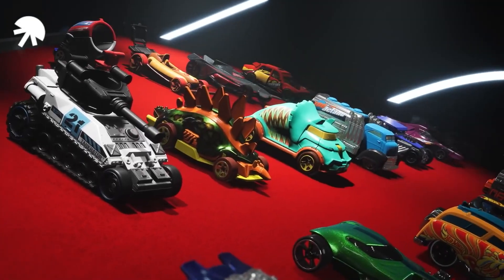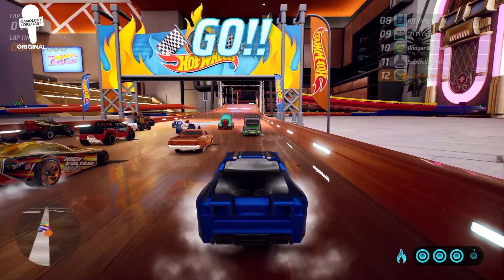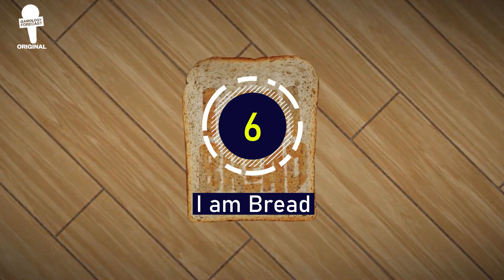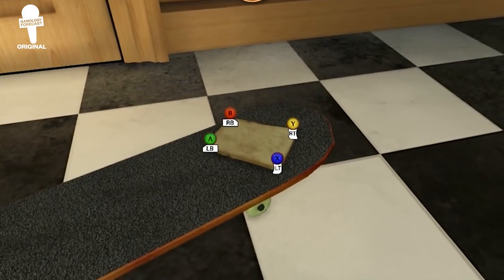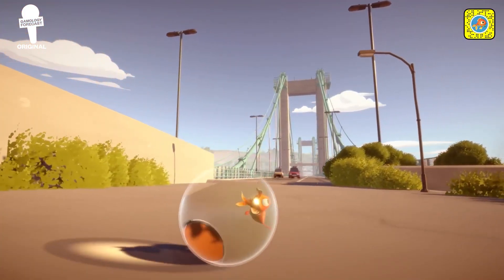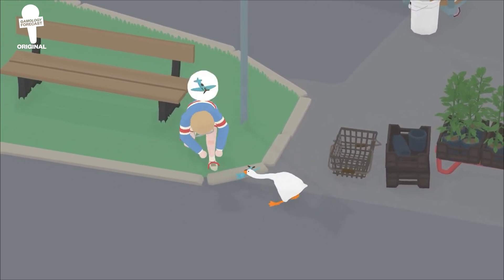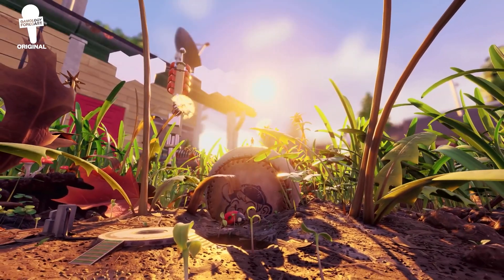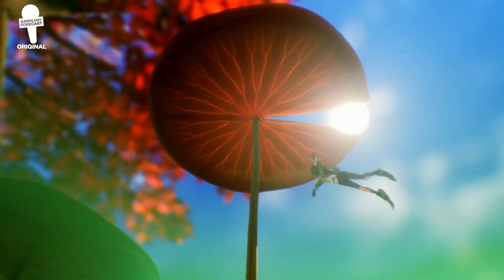8 Games with Huge Worlds and Tiny Characters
Over the past decade, the gaming industry has gotten MASSIVE, creating worlds that are larger and more creative than ever…but just because the world you play in is big, doesn’t mean that the characters you play as have to be that way! here are 8 games With Big Worlds and Even Smaller Characters.

00:00 - Intro
00:15 - Hot Wheels Unleashed
01:28 - Little Nightmares
02:31 - I am Bread
03:43 - Stray
04:18 - I am Fish
05:12 - Untitled Goose Game
05:50 - Hypercharge Unboxed
06:48 - Grounded
08:08 - Outro

8 Games with Huge Worlds and Tiny Characters